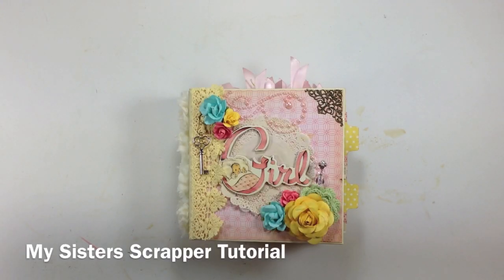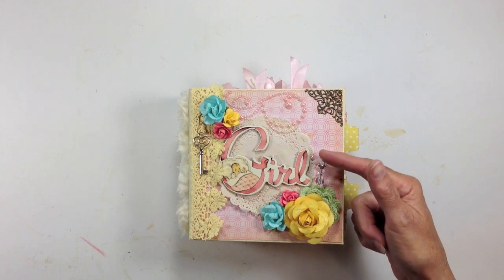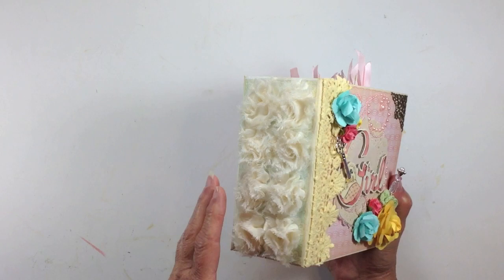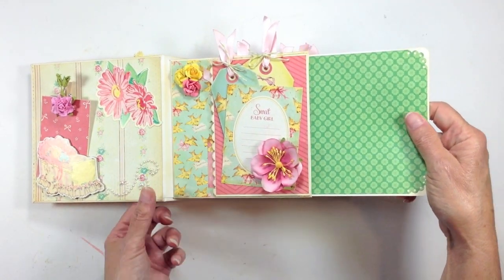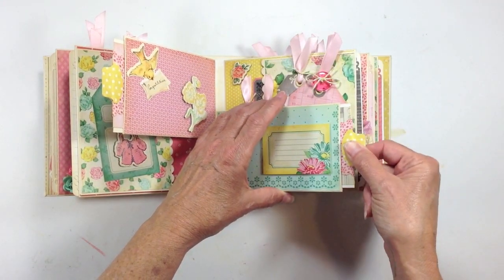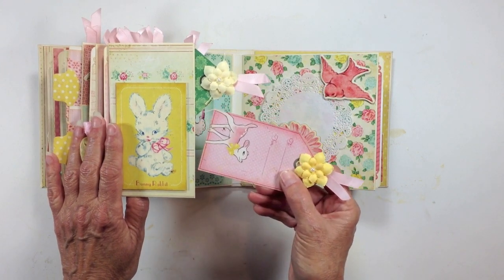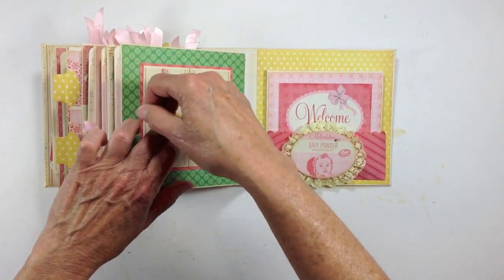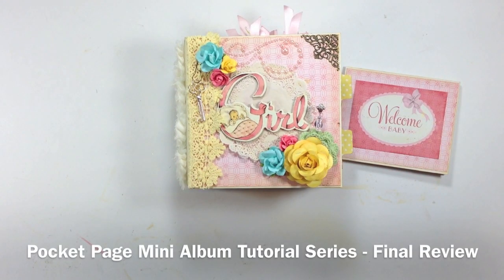Pocket Page Mini Album Tutorial Series Final Review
Here is the completed mini album from the Pocket Page Mini Album Tutorial Series. I enjoyed creating this mini album and I hope you did too. I would love to see everyone's mini albums!

Here is the link to the Lavish Laces Etsy store.

Here is the link to ButterBee Scraps Zibbett store.